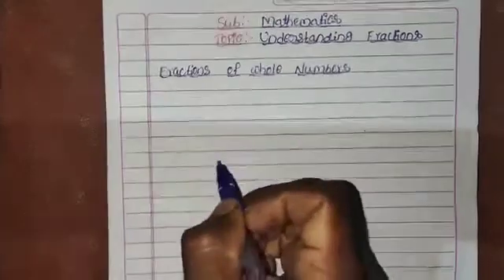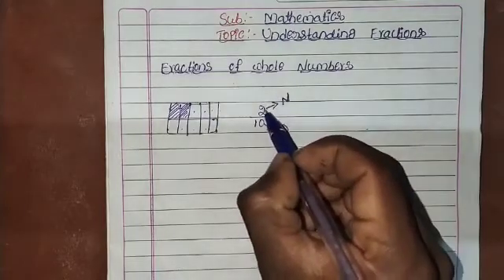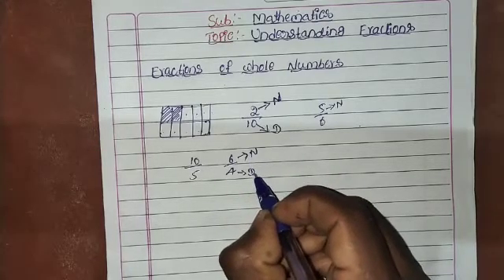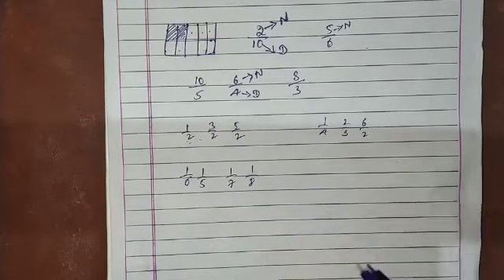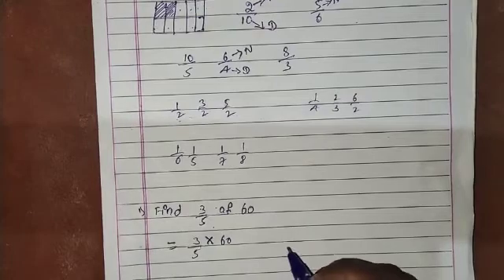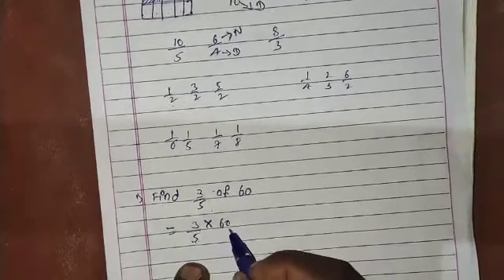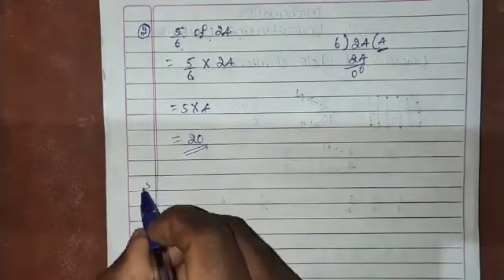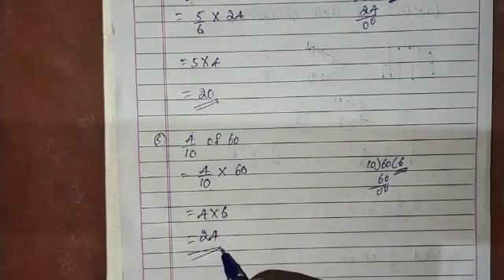Grade 4:Maths-Understanding Fractions